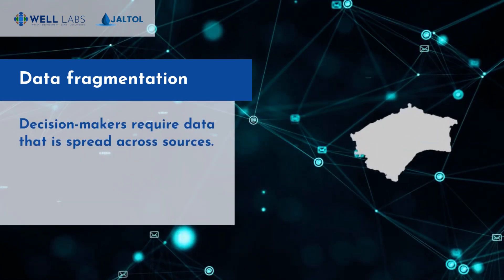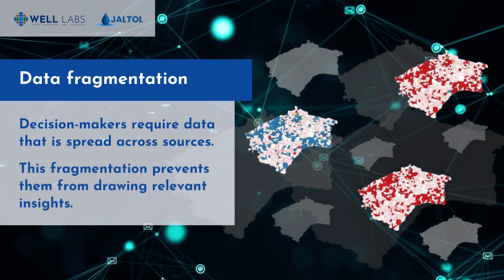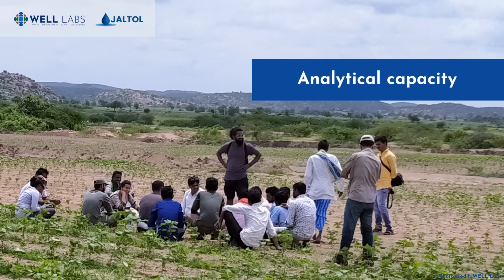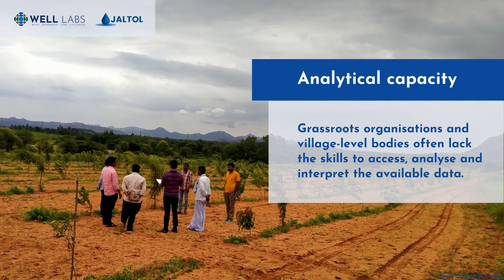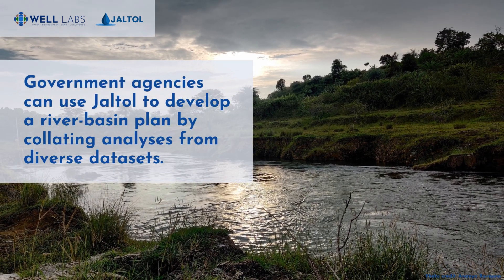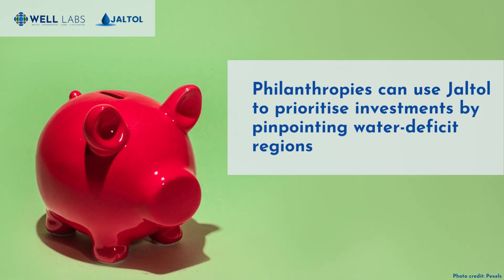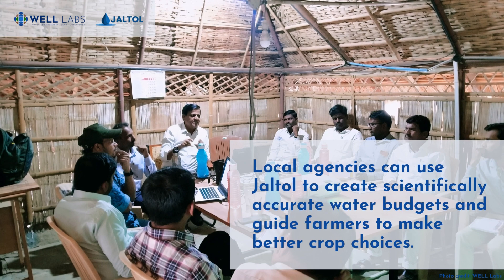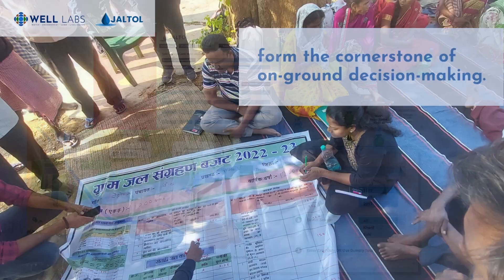Jaltol: A Free and Open-source Data Analytics Tool for Water Management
WELL Labs presents Jaltol, a free and open-source data analytics tool with the potential to revolutionise water management planning.

Jaltol makes accessible the data locked into inaccessible formats in various government reports. It seamlessly integrates diverse datasets, including secondary sources and remote sensing data. It also unleashes the potential of available datasets by transforming complex information into simple insights.